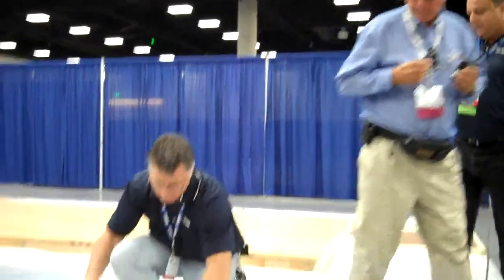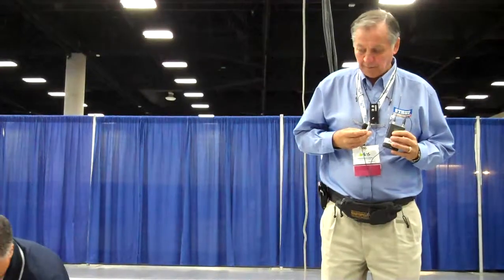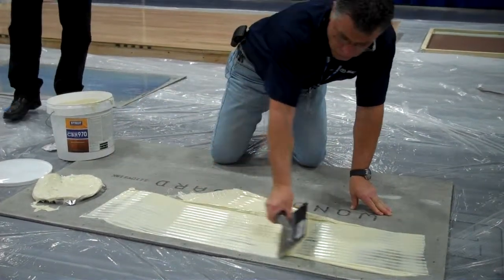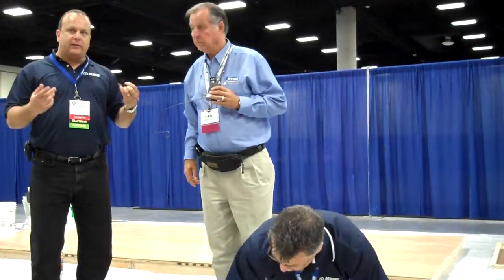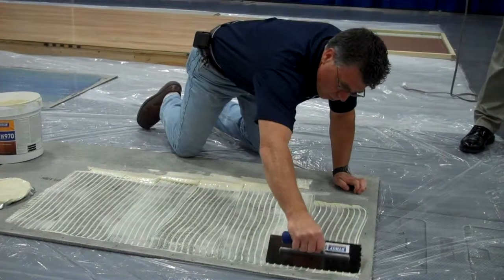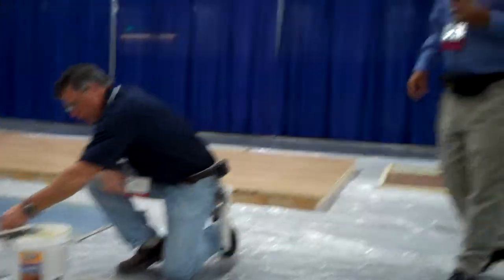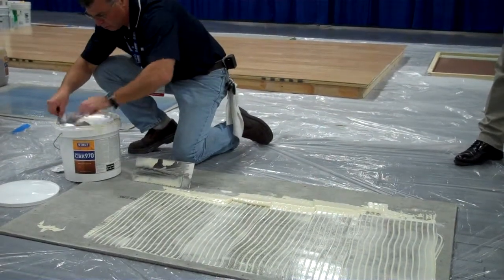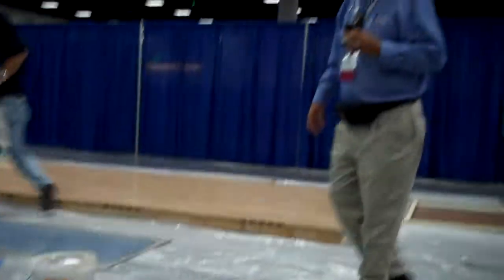Applying Stauf USA's CBR 970 one-part adhesive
Stauf USA's Bob Sweezey discusses CBR 970 one-part adhesive during a technical demonstration at the National Wood Flooring Association's (NWFA) Wood Flooring Convention and Expo on April 27, 2011.